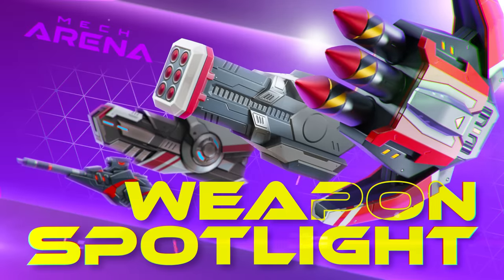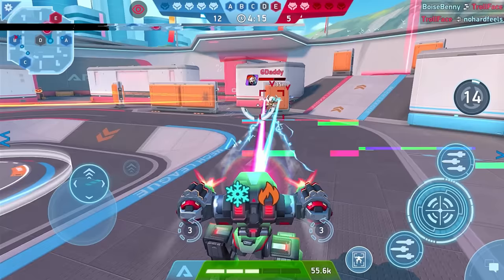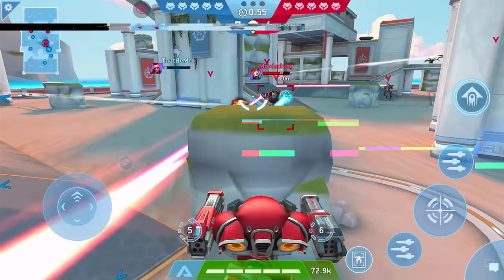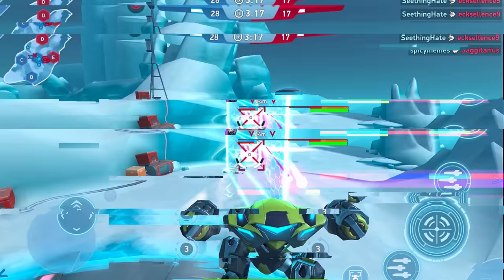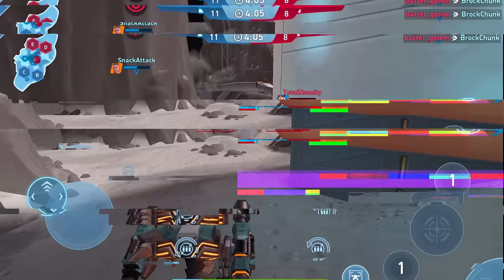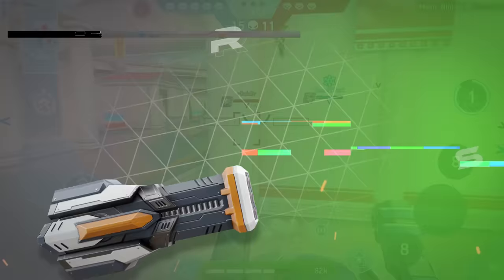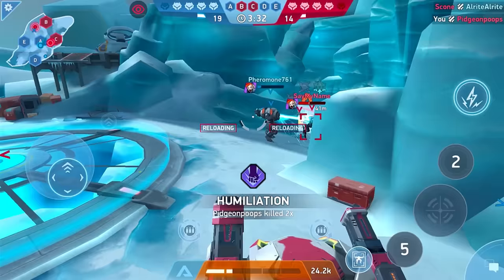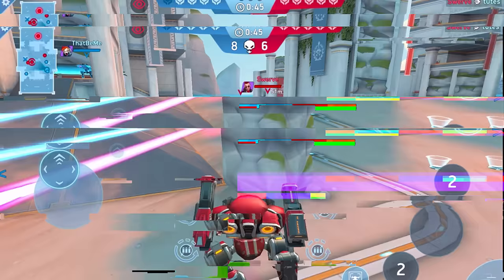Mech Arena | Weapon Spotlight | Missile Weapons | RPG, Missile Rack, Voltaic RPG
Another Weapon Spotlight is out! If you love explosions but can’t stand sitting behind the line, hucking rockets over the terrain, then Missile Weapons are exactly what’s needed for your brand of fun. Join us and find out more about the humble-yet-trusty RPGs, brutal Missile Racks, and the brand new Voltaic RPG that will shock your opposition in more ways than one.

So check the new episode out, and help us answer a few questions. What’s your favorite Missile Weapon? Is there anything in particular you’d want to see in future Weapon Spotlights?

Characters:
0:00 Intro
0:22 Missile Weapons features
0:45 Voltaic RPG, RPG, Missile Rack
1:27 RPG: Pros and Cons
2:15 Missile Rack: Pros and Cons
3:00 Missile Rack: How to use?
4:15 Voltaic RPG
4:36 Voltaic RPG: Pros and Cons
5:00 Voltaic RPG: How to use?
5:25 Outro